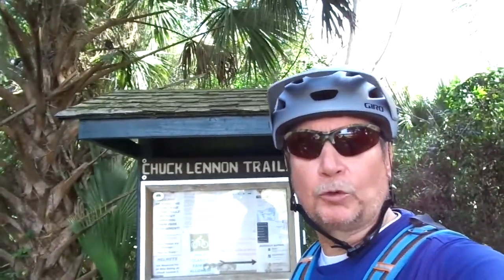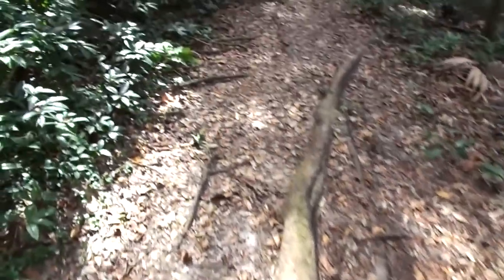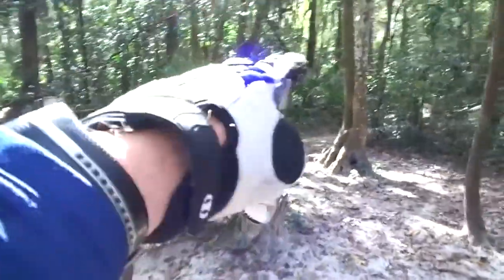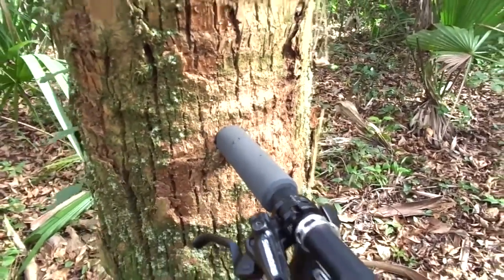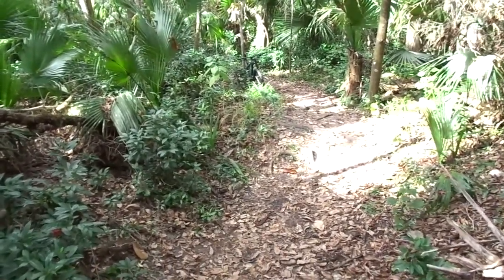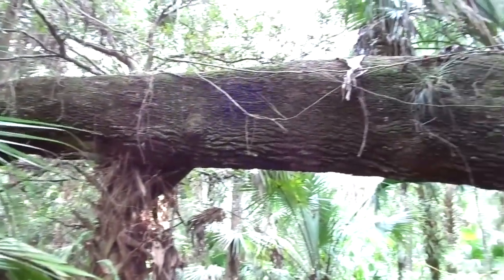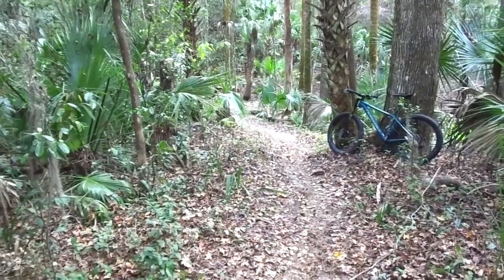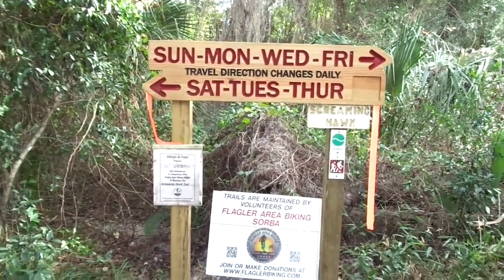Chuck Lennon Screaming Hawk Trail - a trail vlog for beginners and what to expect 1/13/2022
I made this video montage of Screaming Hawk's trail features for my grandson. After sending it to him I thought the video might be helpful to others who are curious about the trail since I see young families there all the time, many have never been on a MTB trail. This is not an instructional "how to" video, it's a "see what's there" before you ride video. Always ride to your skill level, wear a helmet, don't take risks, use the bypass if needed, and it's ok to walk your walk around or over a feature if you're not comfortable.